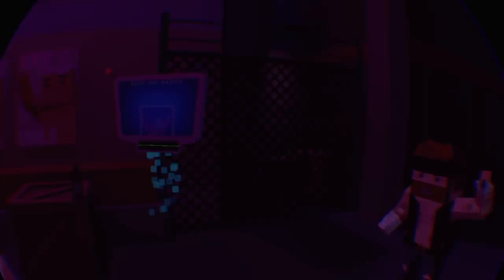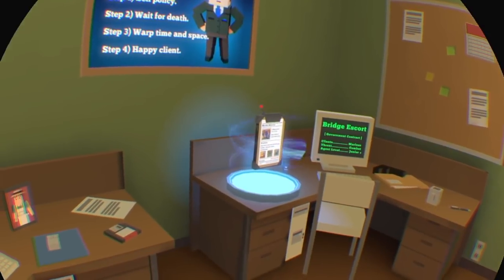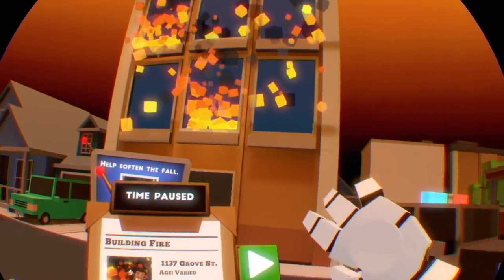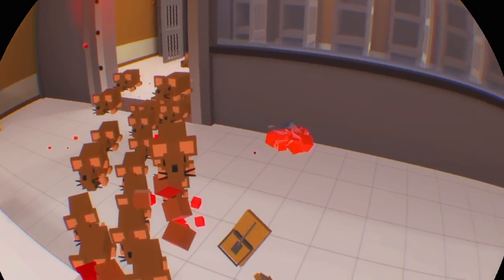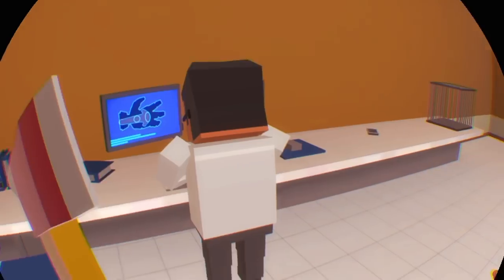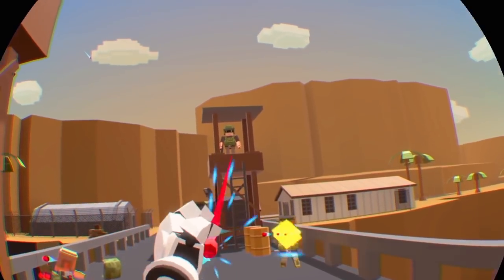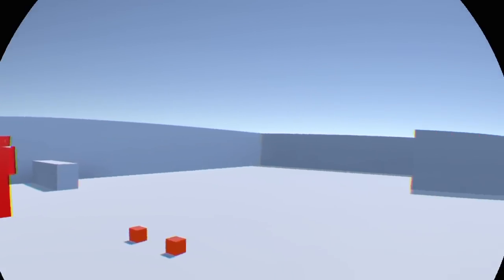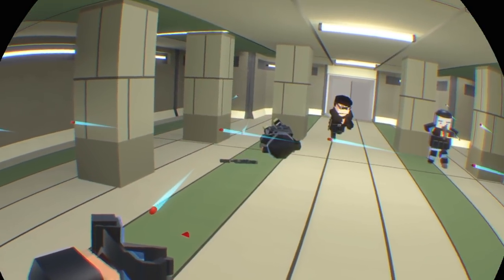ENTER TO WIN! Just in Time inc. for PSVR | RIGGS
ENTER TO WIN (US code)

List of Tools I Use for repros and Open Cart Surgery